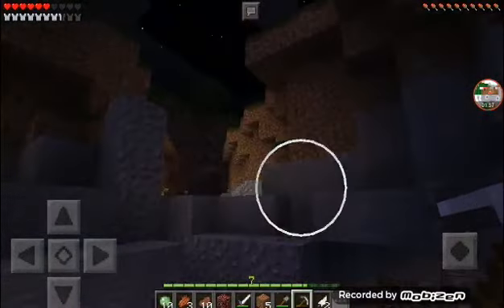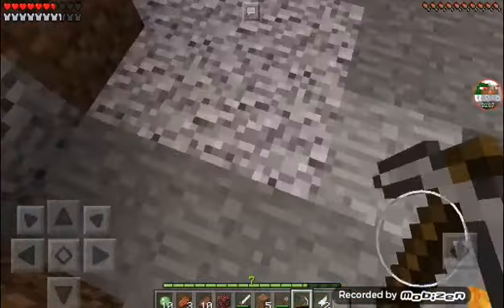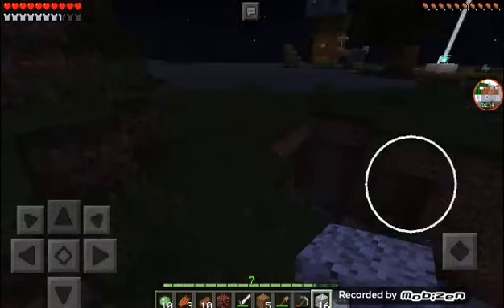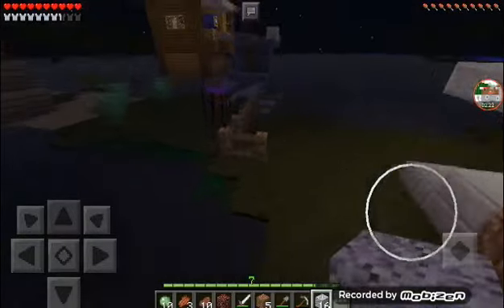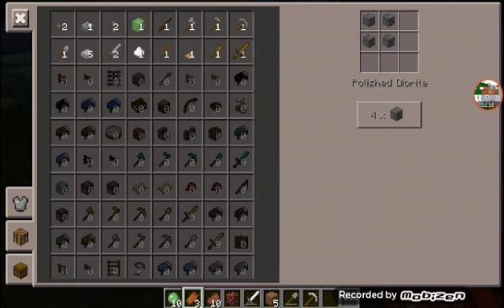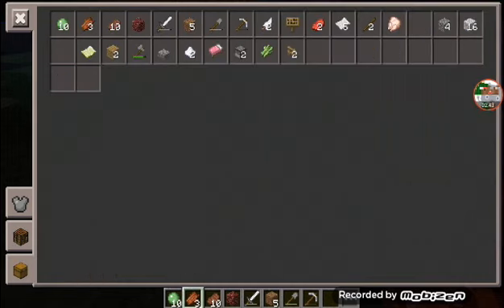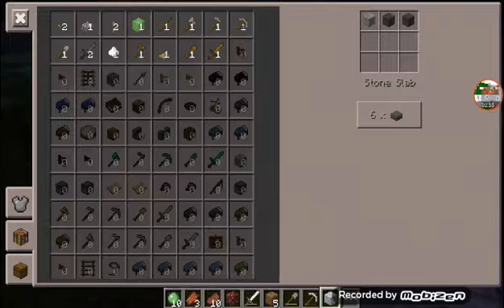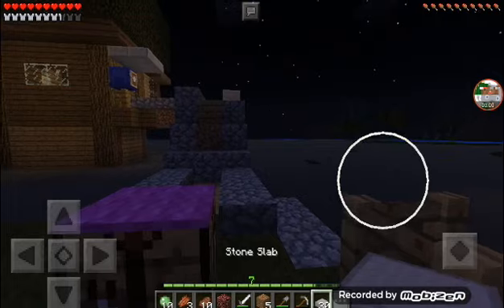Secrect diorate slabs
You can make some stone slabs without fuelling into stones by cutting some diorates